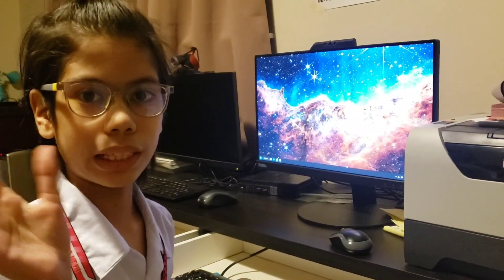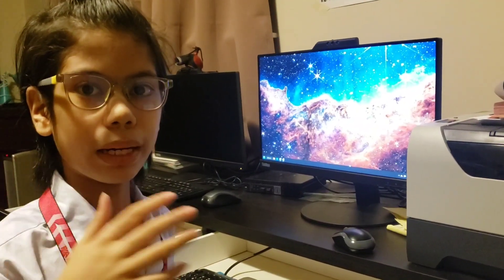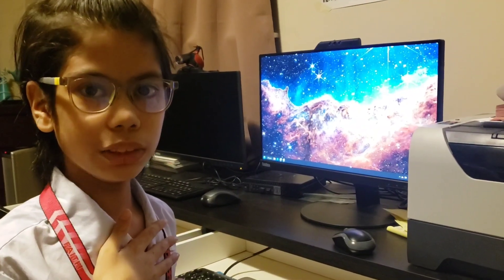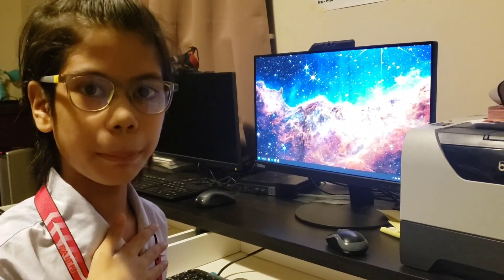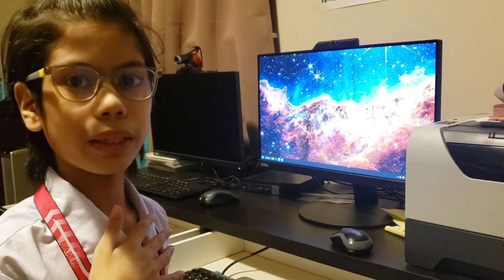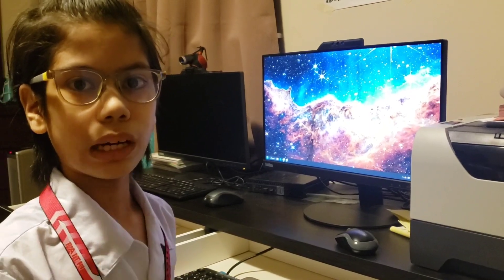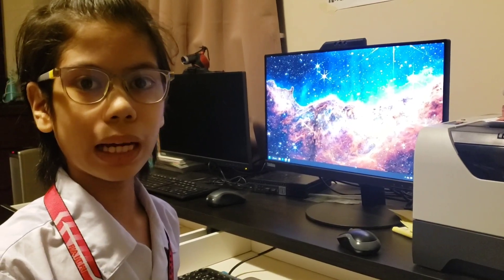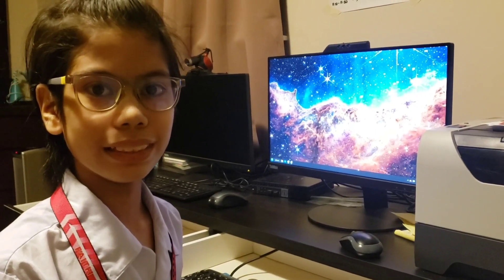Computer 3: Opening and Closing an App, Exiting Windows by Yusha